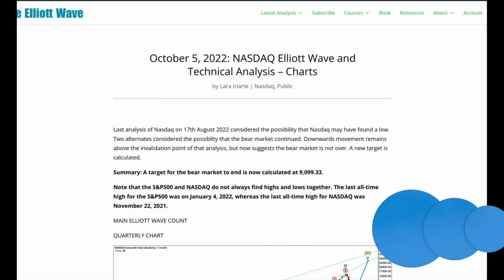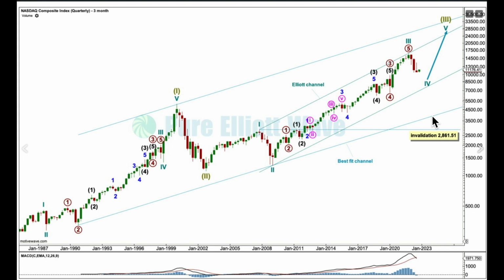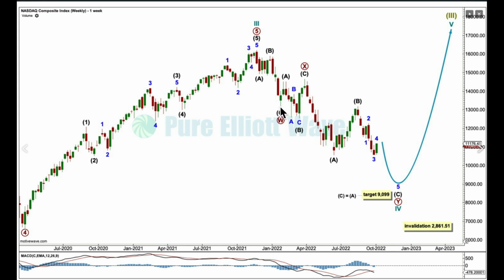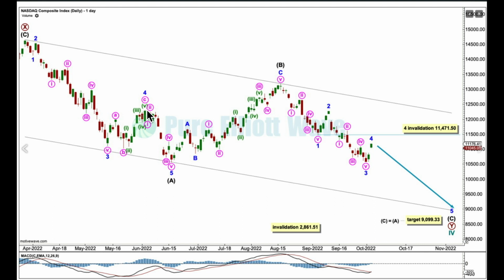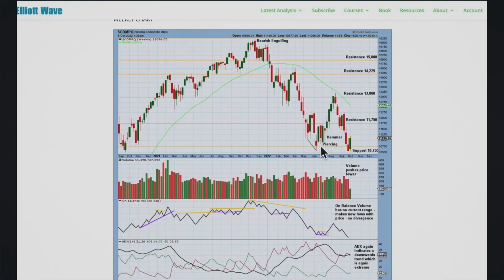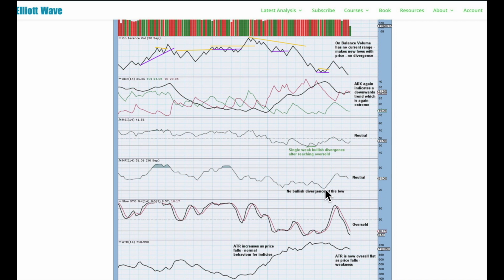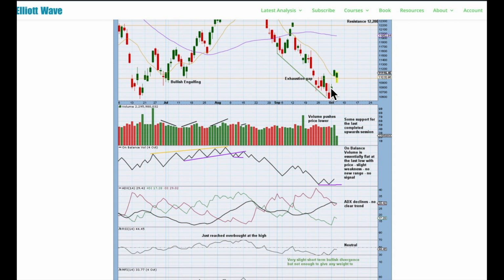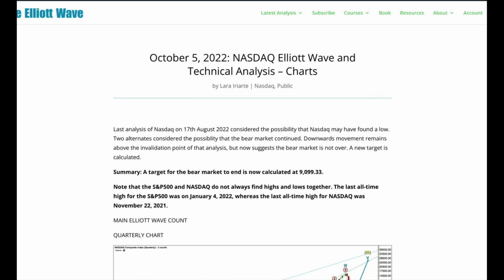Nasdaq: Elliott Wave and Technical Analysis on 5th Oct 2022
Elliott Wave Technical Analysis for Nasdaq by Lara Iriarte CMT.

Chapters:
0:00 Introduction
0:41 Elliott wave - quarterly chart
2:08 Elliott wave - monthly chart
2:55 Elliott wave - weekly chart
4:07 Elliott wave - daily chart
6:28 Technical analysis - weekly chart
9:08 Technical analysis - daily chart

it here.